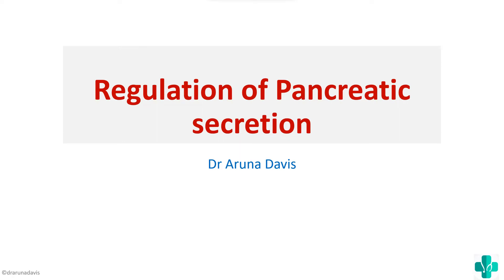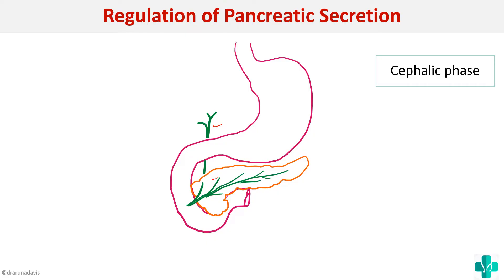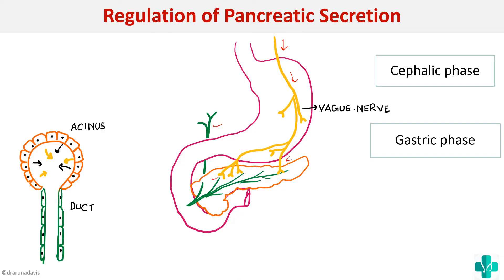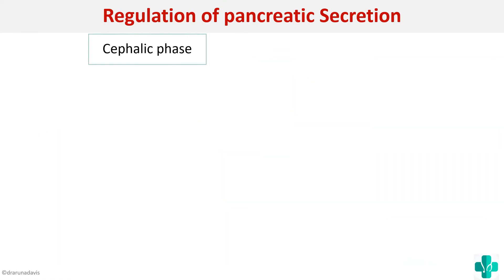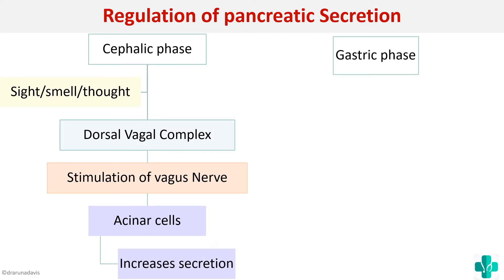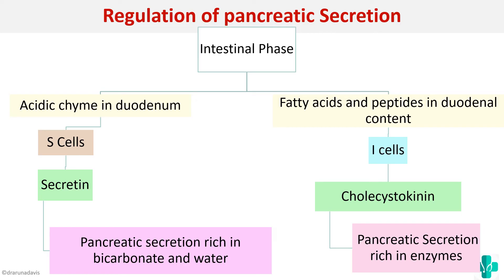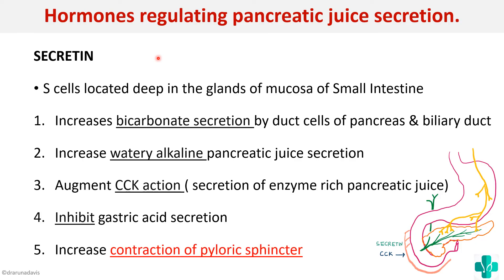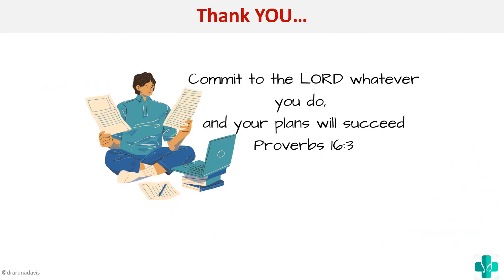Regulation of Pancreatic secretion